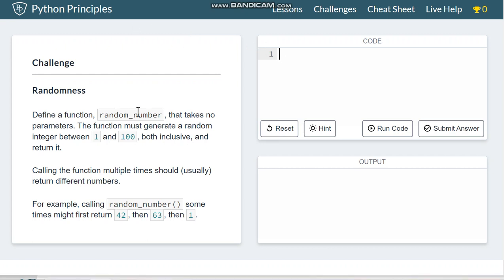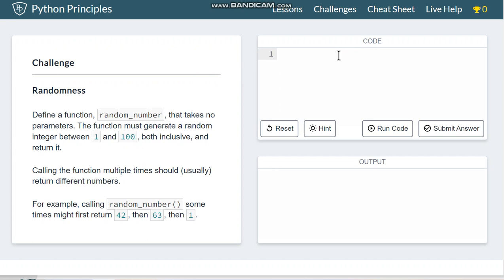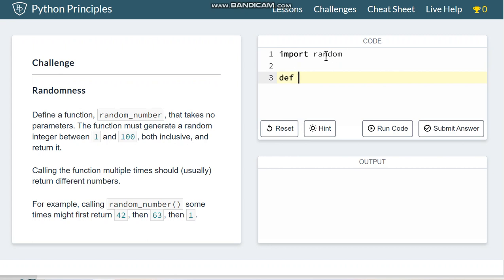Day 5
Daily Python Tests Day 5! Today's challenge was to create a function in python that returns a random number.
@dailypythontests  is created to make you a better developer, one challenge per day.

Let me be your virtual tutor: I teach python in the simplest possible terms and make it fun too.